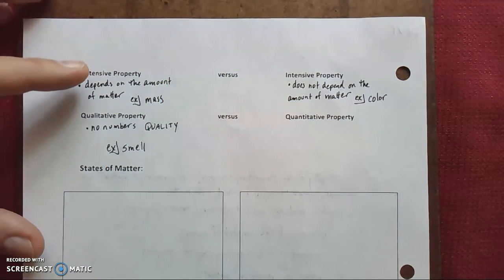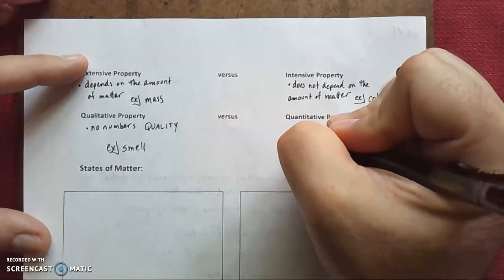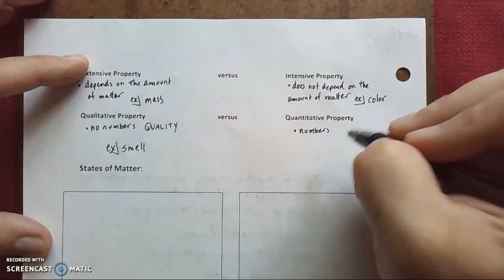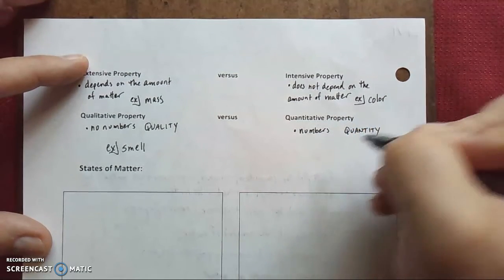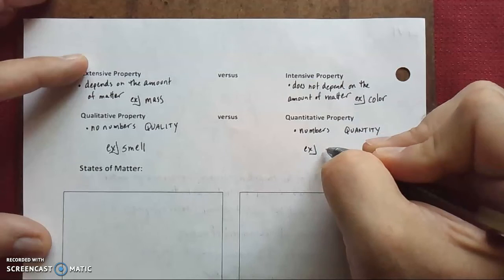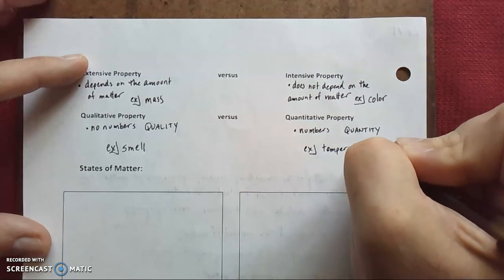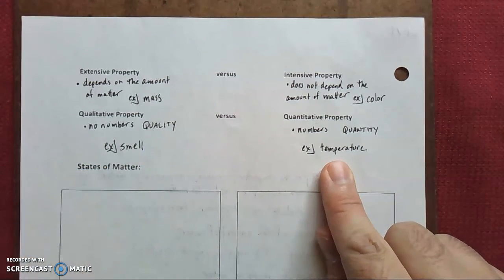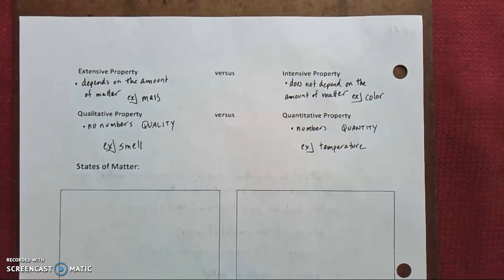Chemistry I Unit 1 Lesson 1 Video 3